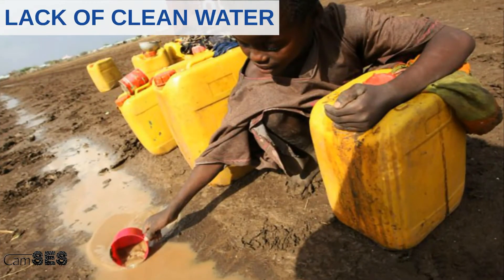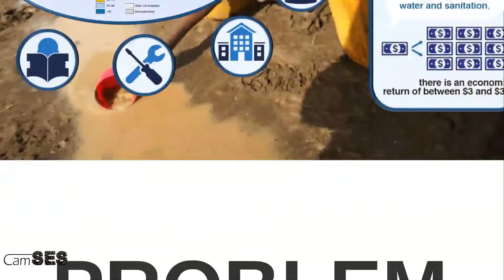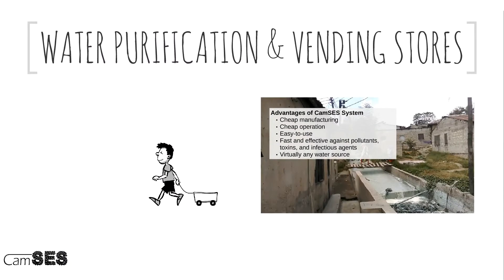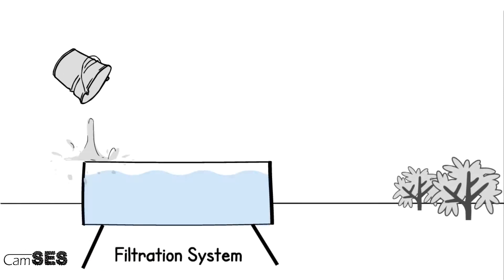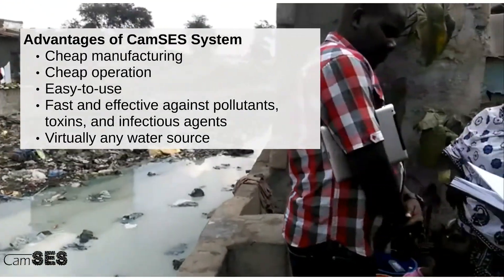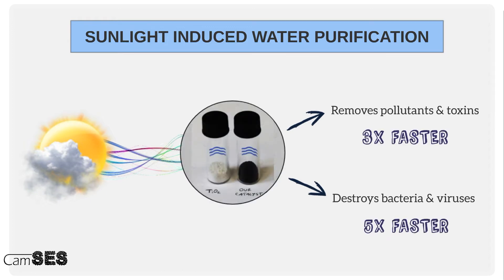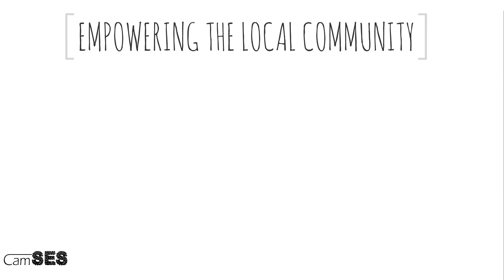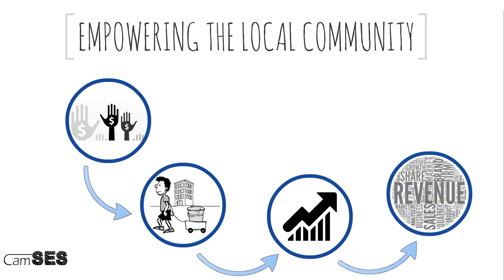CamSES - Water Purification for Developing Countries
Cambridge Solar Environmental Solutions (CamSES) is developing cheap, off-grid, renewable water purification solutions for the developing world markets. Learn more about our technology and how we aim to create a global impact. for more info.